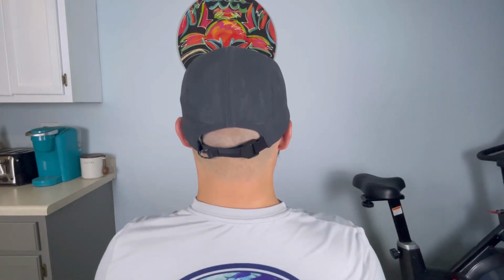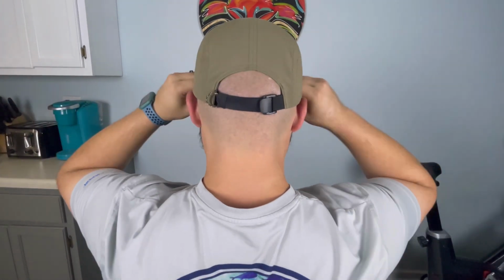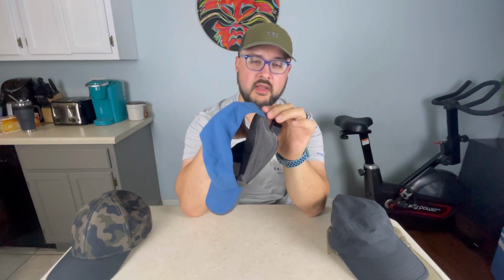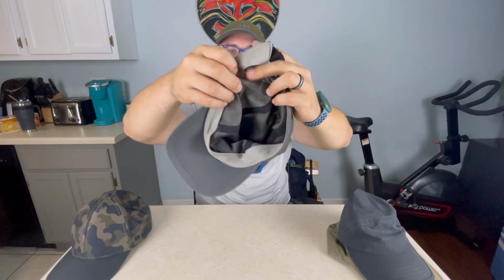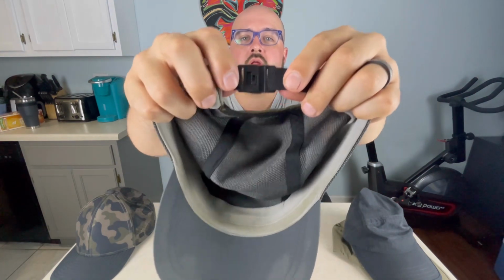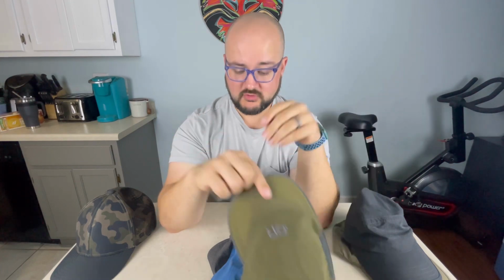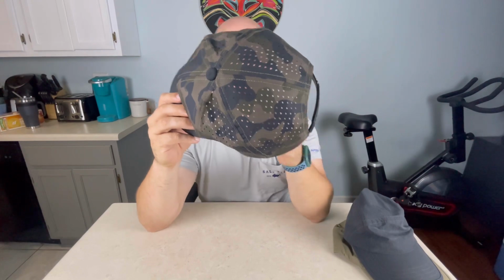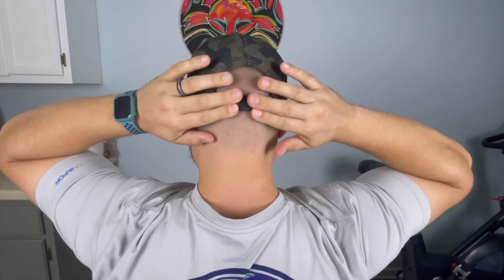Top 3 Everyday Hat Brands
Seth’s top 3 EDC hats for 2023